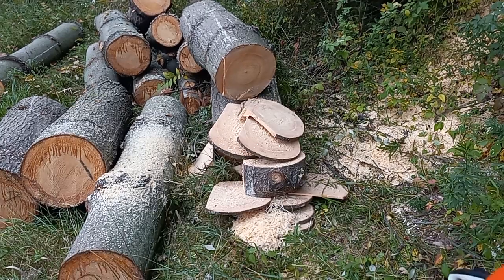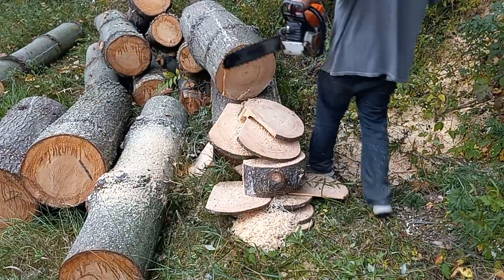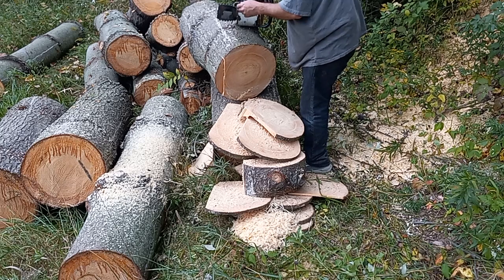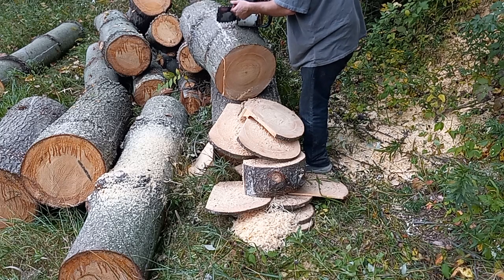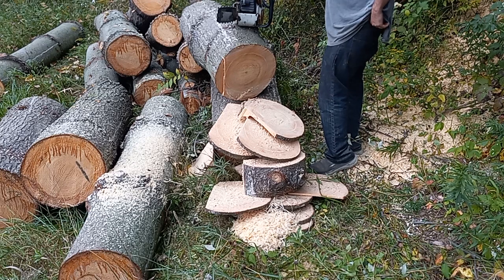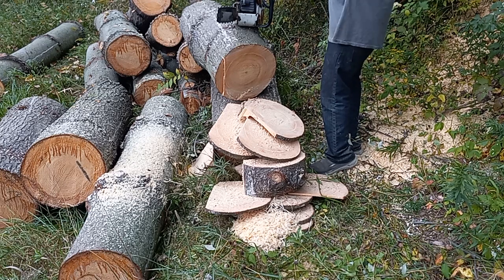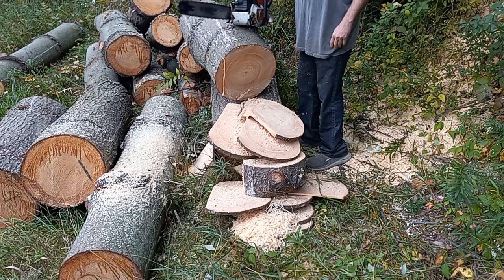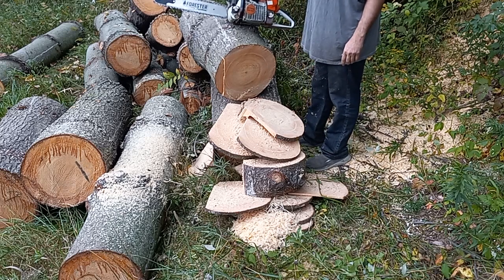nasty ported 9+hp sthil ms461